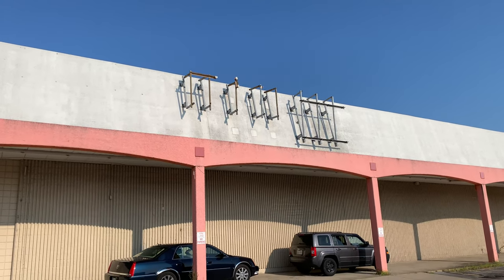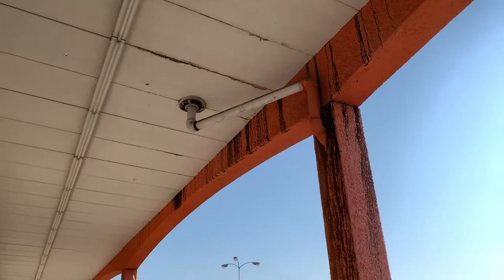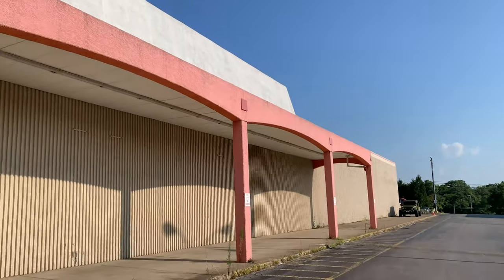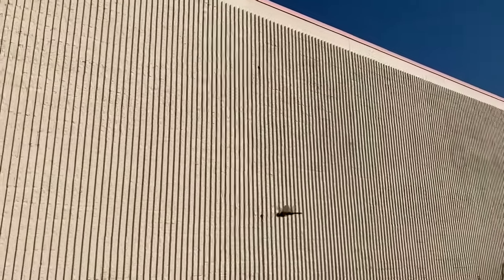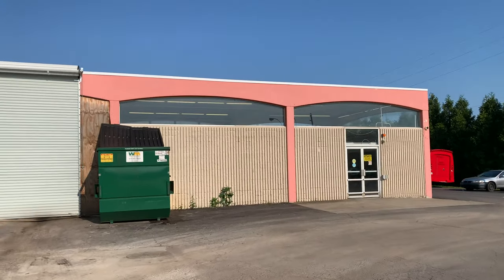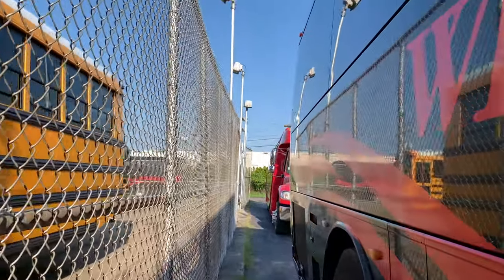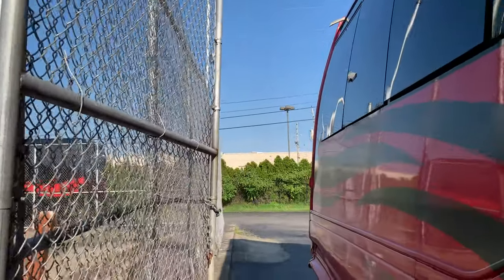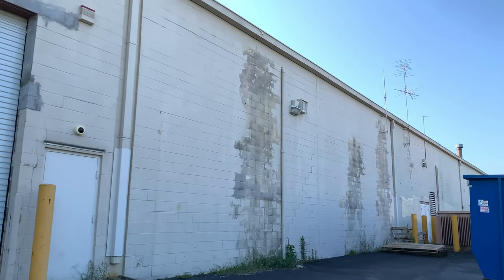Abandoned Kmart Nashville, TN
Make shopping fun with Kmart.com